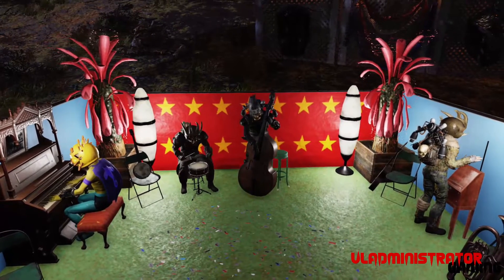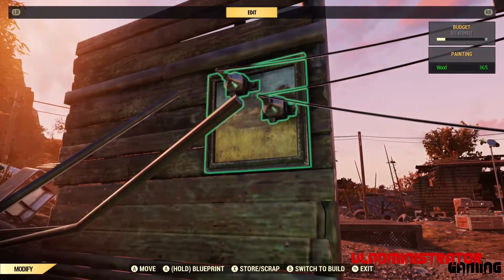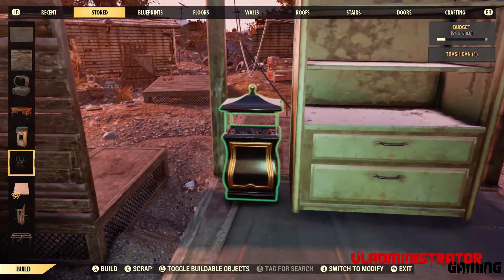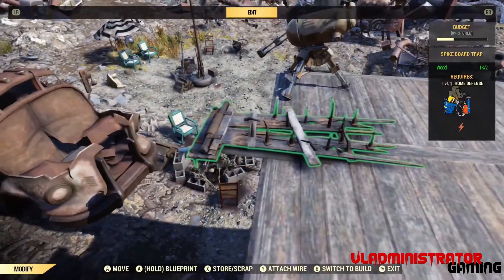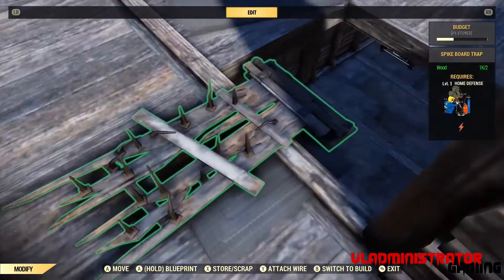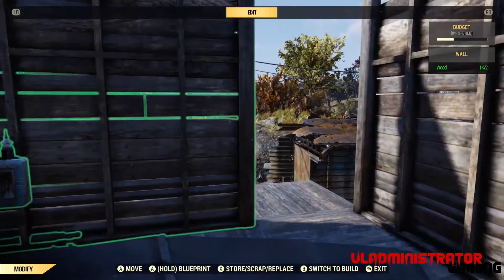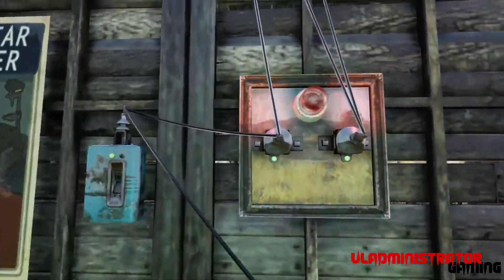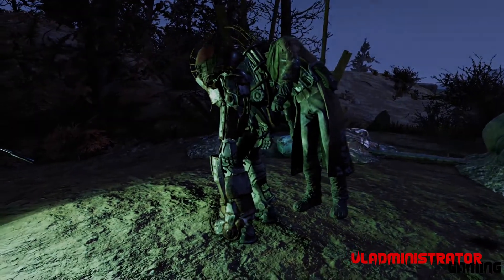Hidden Entrances | Fallout 76 C.A.M.P. Tips and Tricks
Hey everyone, Today I'm showing you how to create some hidden entrances into your C.A.M.P. both in the wall and through the floor. This is more advanced building, but the results add a pretty cool element to your camp that you don't see every day.

I used this in my Free States Bunker camp in the Ash Heap, so give it a look if you want another example of this in use.

Check out Comix Lab! They helped design my thumbnail and have a lot of really cool items on their Instagram page.